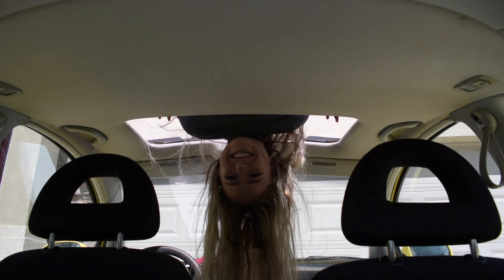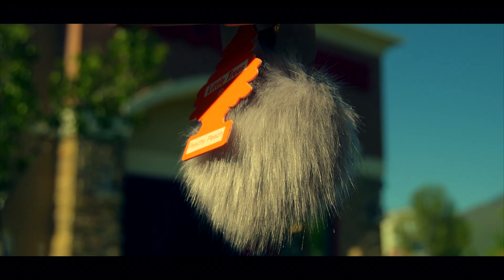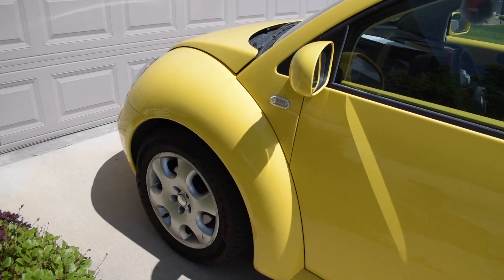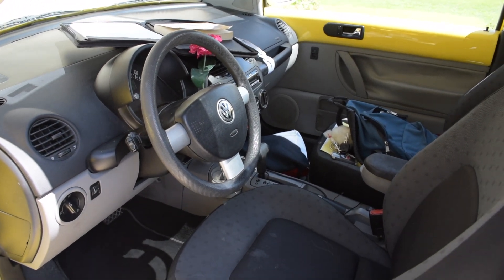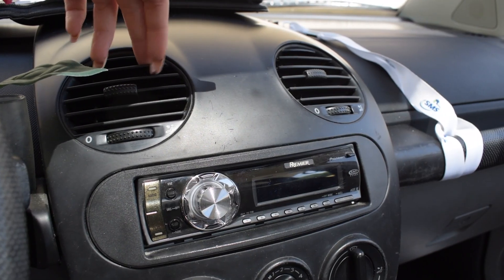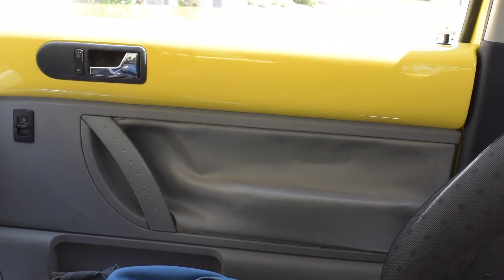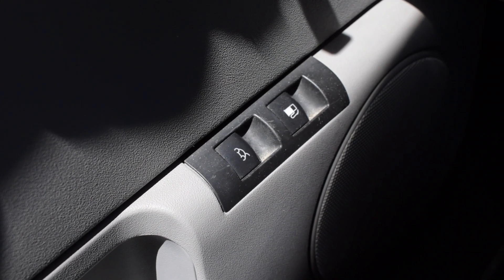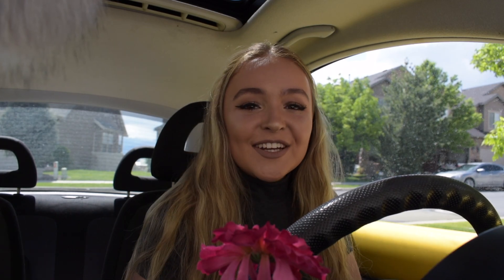CAR TOUR | my yellow bug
*UPDATED CAR TOUR*

☟SOCIAL MEDIA☟
* vsco @audreyorgill
* spotify @narwalunicorn (ik okay it’s embarrassing)

Track Name: “College Drop”